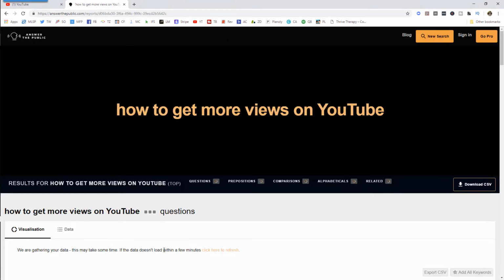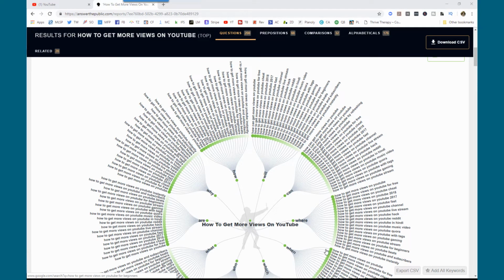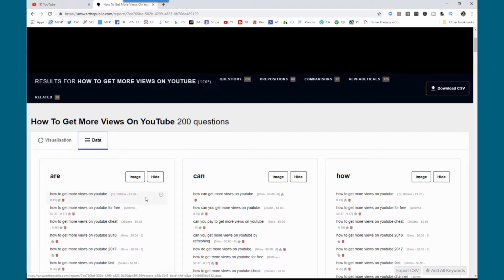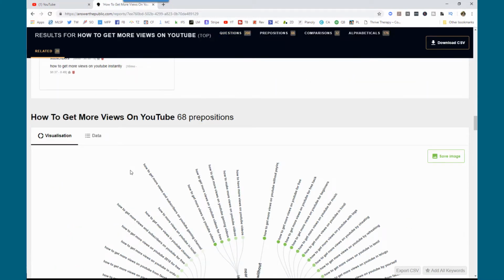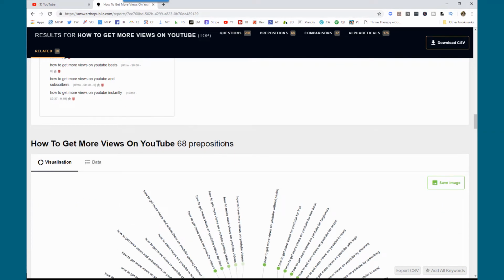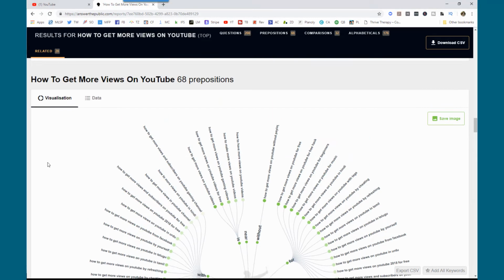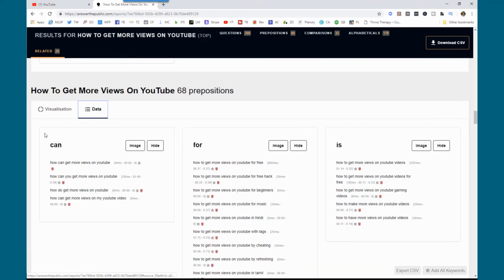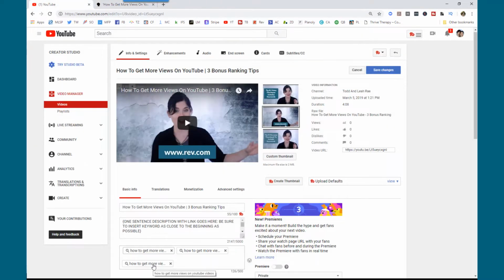Beginner Affiliate Marketing | Get Free Traffic By Ranking YouTube Videos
Learn how to rank YouTube videos and get free traffic to your offers!

Beginner Affiliate Marketing | How To Get Free Traffic By Ranking YouTube Videos

Affiliate marketing for beginners can be hard if you don't have a bunch of money to spend to buy traffic.

Thankfully, you can get free traffic for affiliate marketing by ranking YouTube videos.

While it's good to be able to pay for affiliate marketing traffic, it's never a good idea to depend on only one source of traffic, so adding free traffic sources like YouTube is a great way to diversify your traffic and add more security to your affiliate marketing business.

There are many YouTube ranking factors to consider, but the most important is your video title. In addition to that, YouTube also looks at things like your description, video tags, and hashtags.

In this video for beginner affiliate marketing, you'll learn how to optimize all of these YouTube ranking factors and get free traffic for your affiliate marketing business.